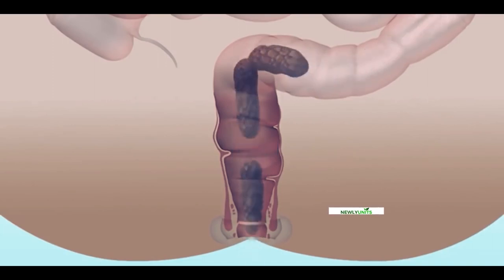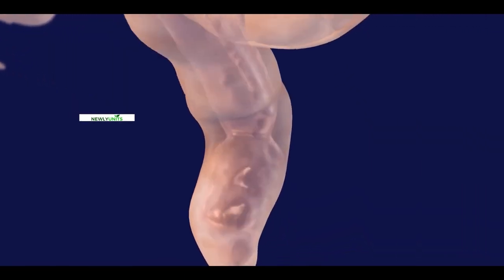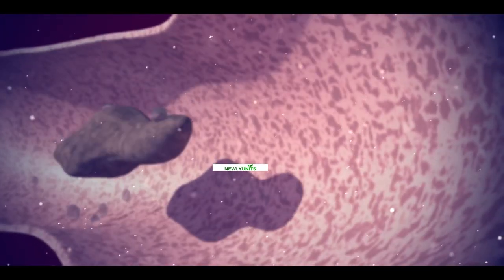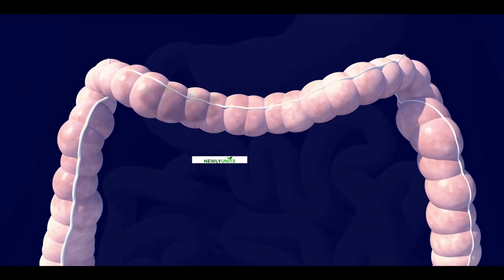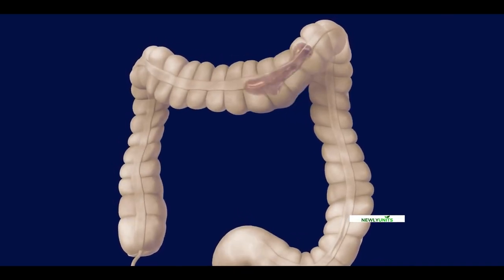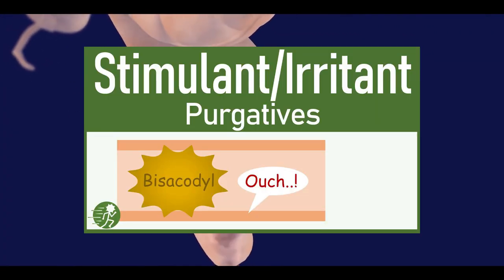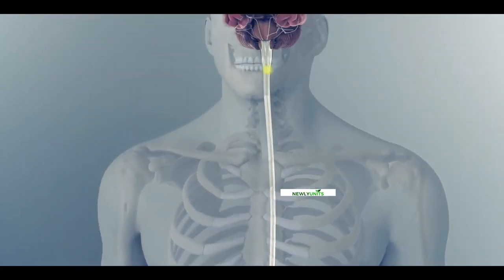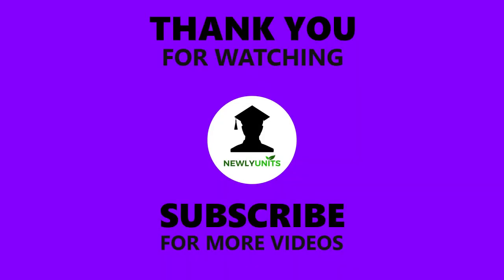මලබද්ධයට ‌ගන්න හැම බෙහෙතක්ම කෙටියෙන් 😍| malabaddayata beheth | Constipation medicines (Laxatives)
laxatives යනු ඔබට වැසිකිළි යාමේ ගැටලුවක් ඇත්නම් ඔබේ බඩවැල් හිස් කිරීමට උපකාර වන ඖෂධ වර්ගයකි. ඔබේ ආහාර වේලෙහි තන්තු ප්‍රමාණය වැඩි කිරීම, ඕනෑ තරම් දියර පානය කිරීම සහ නිතිපතා ව්‍යායාම කිරීම වැනි ජීවන රටාව වෙනස් වුවහොත් මල බද්ධයට ප්‍රතිකාර කිරීම සඳහා ඒවා බහුලව භාවිතා වේ.

In case you're experiencing difficulty going to the bathroom, you can take a medication called a laxative to help you empty your bowels. When dietary and lifestyle modifications, like drinking lots of water, increasing your intake of fiber, and exercising frequently, don't relieve constipation, they are frequently used as a treatment.